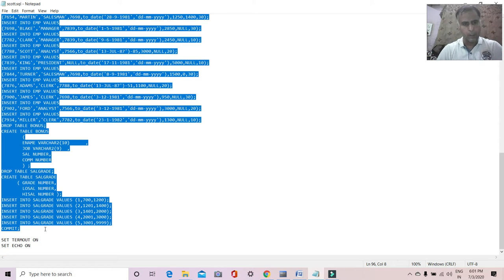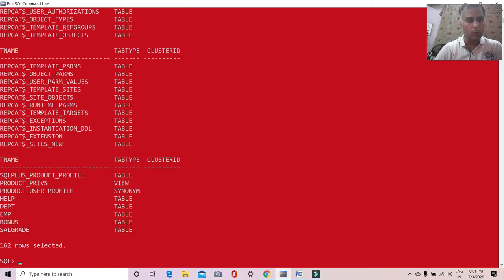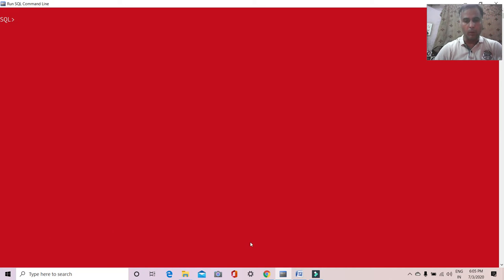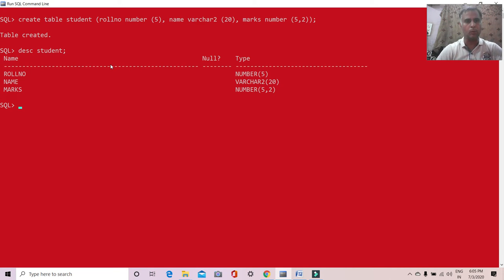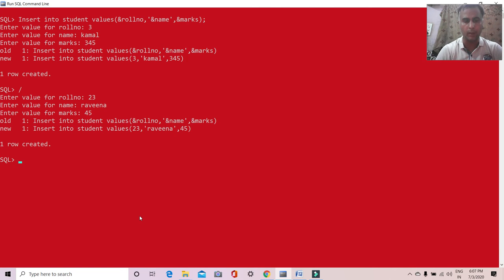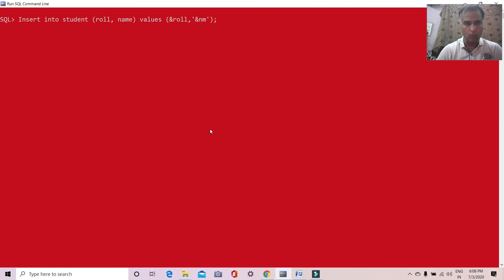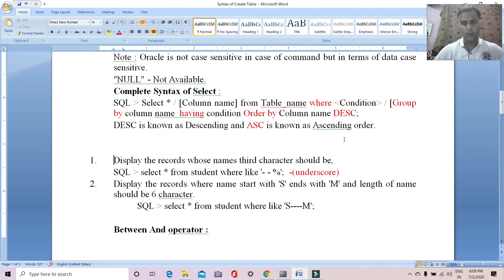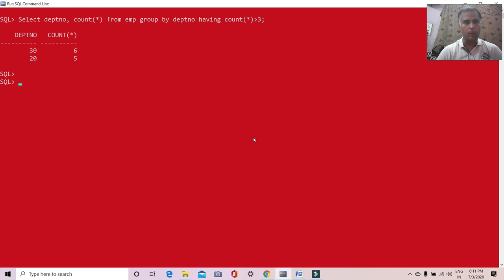3#SQL practical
3# SQL practical